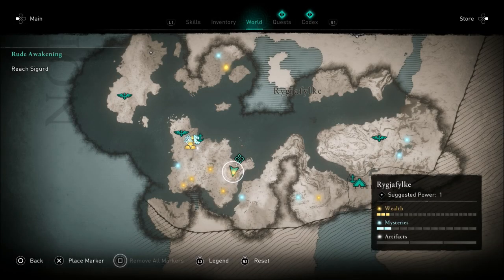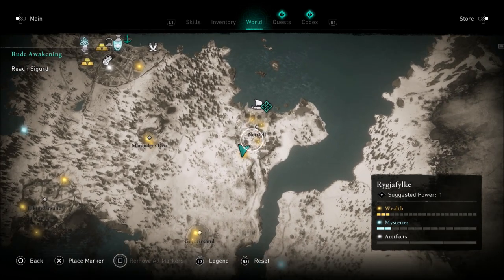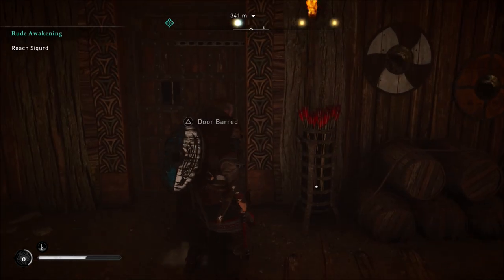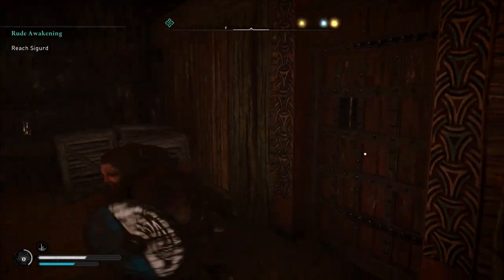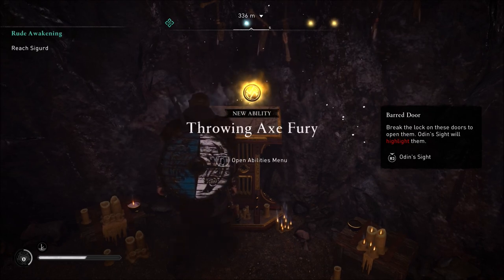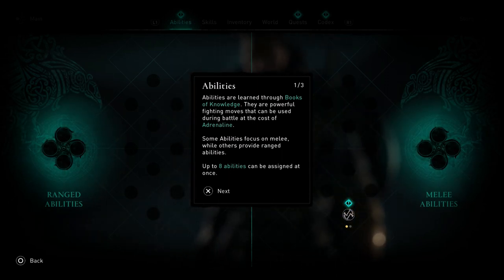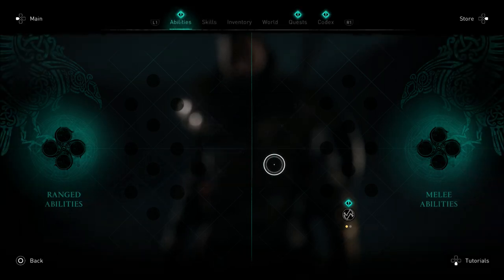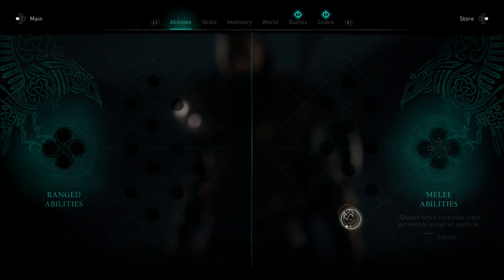Throwing Axe Fury Ability Location | Assassins Creed Valhalla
Today I will show you where to find the throwing axe fury ability in assassins creed valhalla.